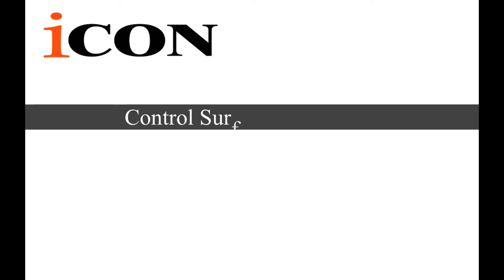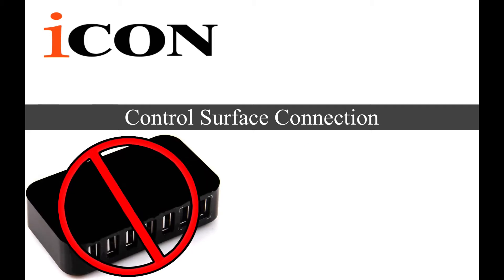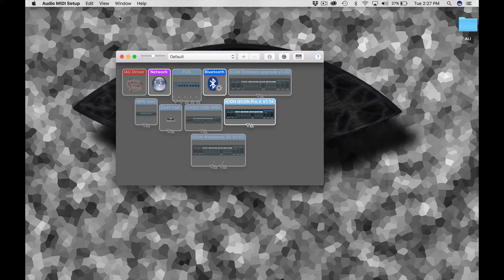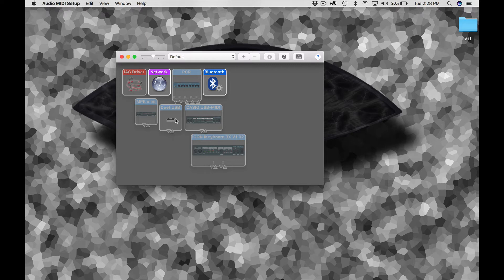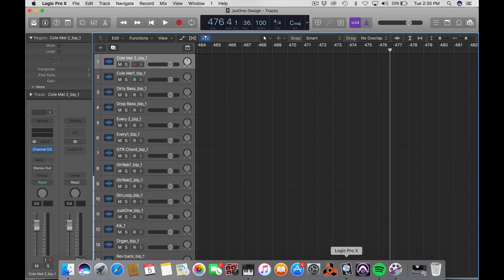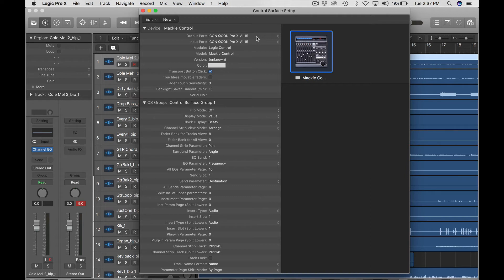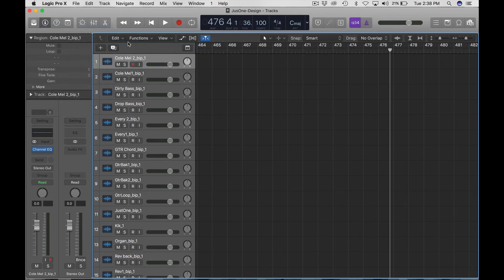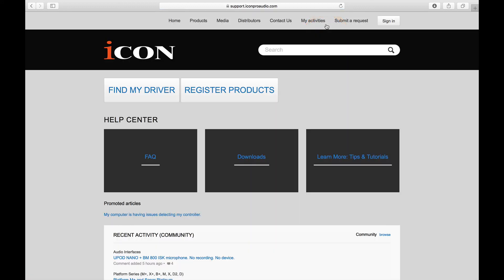QConPro X Connectivity Troubleshooting Tips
The QConPro X DAW controller by Icon Pro Audio is a powerful control surface for any Digital Audio Workstation. Once QConPro X is linked to Cubase, Nuendo, Ableton Live, ProTools, Logic, Reason, Studio One, Bitwig, Samplitude, Reaper, or any other DAW that supports the Mackie Control or Mackie HUI protocol, then it should always boot up in the proper configuration; even after being powered off.

However, if you're having connectivity problems with your QConPro X, here are some troubleshooting tips that will help you get back up and running quickly.